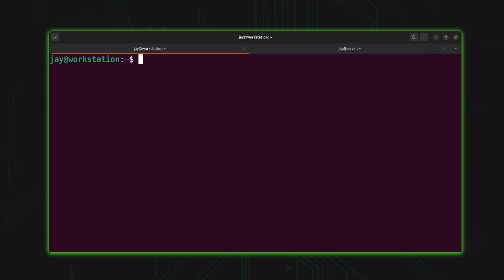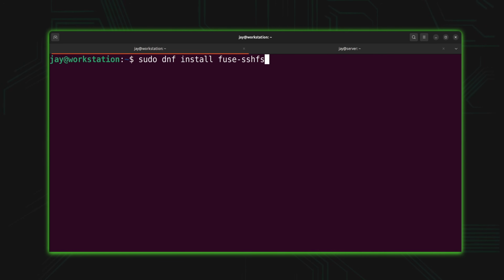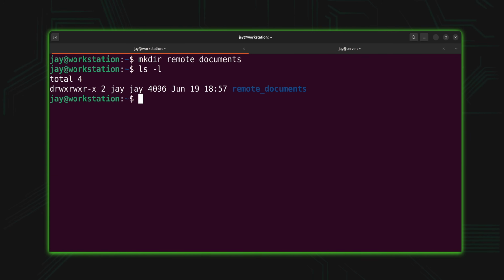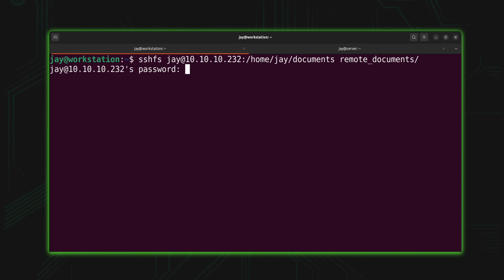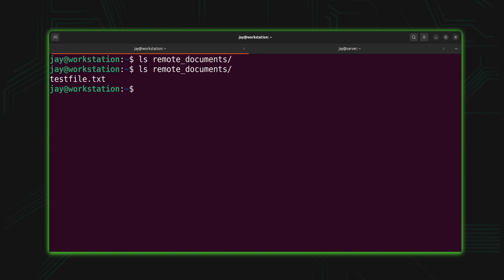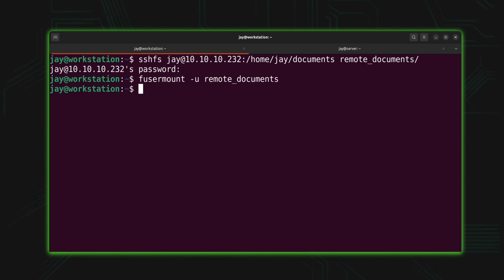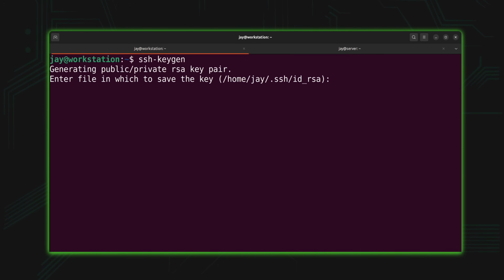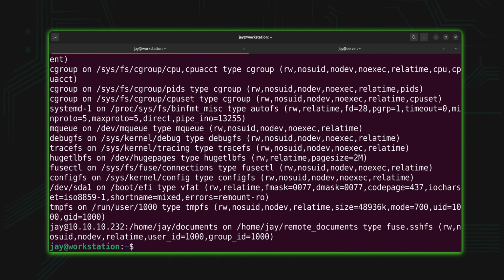Linux Crash Course Series - How to Share Files via SSHFS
While technologies such as Samba and NFS are very effective when you want to share files with other users, those solutions may not be best for those with simpler file sharing needs. In this video, sshfs is covered, which is a fuse-based solution that enables you to quickly share directories on your network.

Note: sshfs no longer has a maintainer, so don't use this solution for confidential or proprietary files. Check out the repository and consider volunteering to maintain this solution ➜

*🕐 Time Codes*
00:00 - Intro
01:44 - Grab your very own Linux server through Linode (sponsor)
03:38 - What is "sshfs" and what is it used for?
05:21 - Lab setup notes
06:17 - How to install sshfs
07:18 - Examples of sshfs in action
07:50 - Testing ssh access before attempting to use sshfs
08:26 - Creating the directories that we'll use with sshfs
09:57 - How to mount a directory using sshfs
13:10 - Unmounting an sshfs directory with fusermount
14:45 - Creating an ssh key to simplify sshfs mounting
17:58 - There's a bit of a problem with sshfs (and how you can help)*🎓 Full Linux Courses*